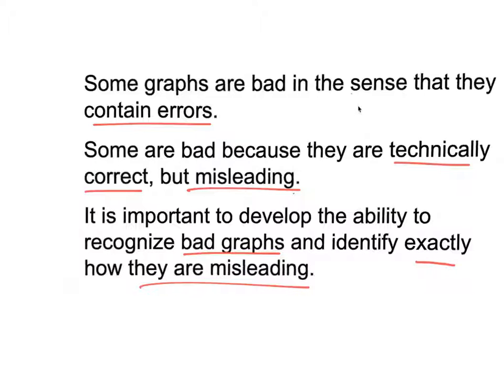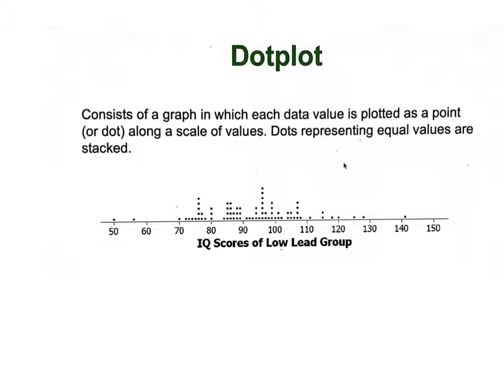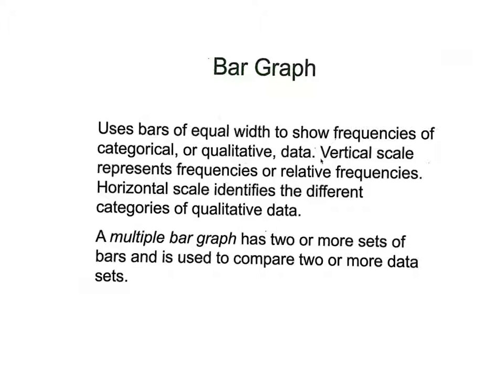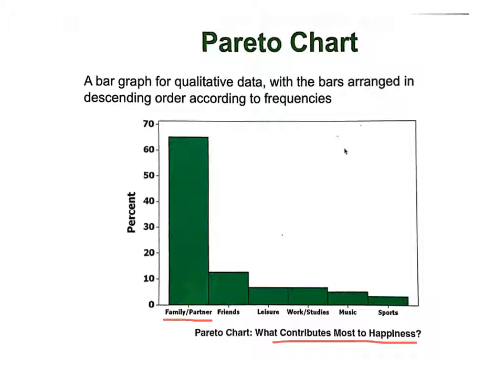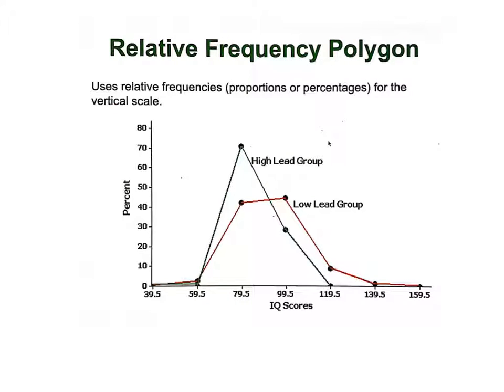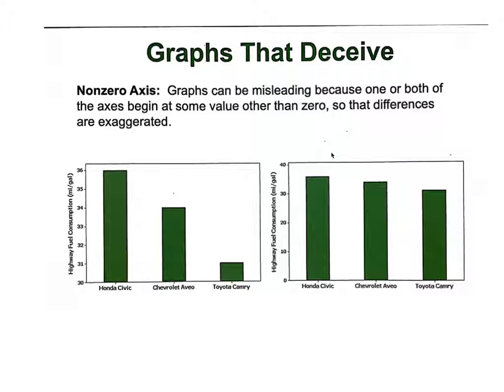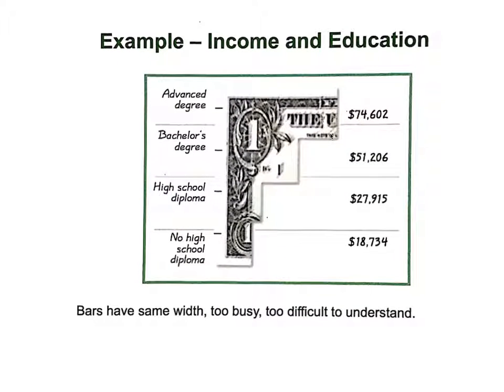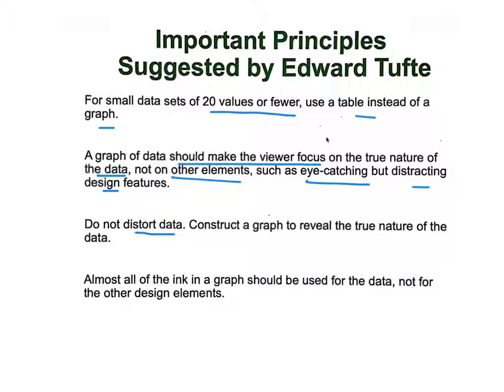Stats 2.4 mb